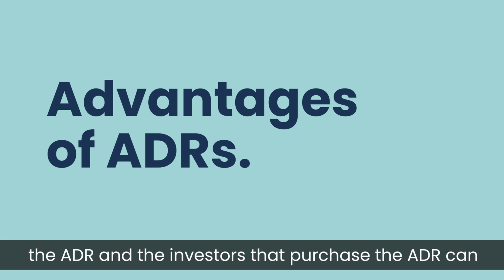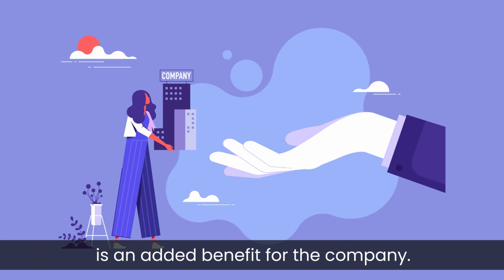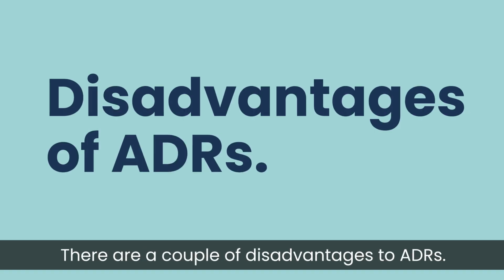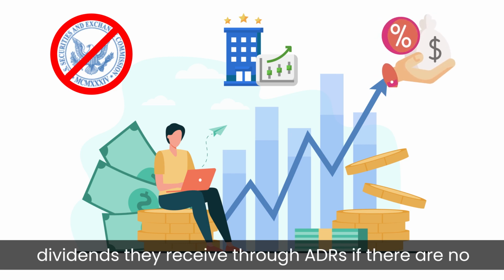ADR: American depositary receipts: Easy explanation.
In this video, you will learn everything you need to know about American depositary receipts.

Chapters:
00:00 – Introduction
00:22 – What are American depositary receipts?
01:29 – Types of ADRs
02:21 – Advantages of ADRs
03:03 – Disadvantages of ADRs

What are American depositary receipts?
An American depositary receipt allows investors in the US to purchase shares of companies situated and listed on stock exchanges of other countries.

J.P. Morgan was the first to create an ADR in 1927, in which they enabled Americans to invest in a British company, Selfridges.

Currently, the US stock exchanges have thousands of ADRs traded representing various companies from various countries.

(Explained in detail in the video)

Types of ADRs
Now that you’ve understood what an ADR is, you should know that there are mainly 2 types of ADRs, sponsored ADRs and unsponsored ADRs.

In sponsored ADRs, the banks issuing the ADR, and the company whose ADR is being issued, have a legal relationship.

In an unsponsored ADR, the bank and the company do not have any legal relationship.

Advantages of ADRs
When it comes to ADRs, both the company that issues the ADR and the investors that purchase the ADR can benefit a lot.

It allows companies to access capital from investors in other countries, and the ADRs can also be used during mergers or acquisitions.

For an investor, it allows them to own shares of foreign companies, and it also helps them diversify their portfolios.

Disadvantages of ADRs
Firstly, unsponsored ADRs may not comply with SEC rules. Hence it may be safe to purchase such ADRs.

Secondly, ADRs may not be available for every foreign company. Hence investors may not get lots of options.

Finally, investors may be taxed double on the dividends they receive through ADRs if there are no proper tax laws to govern such arrangements.

This was all about American depositary receipts. Also, don’t forget to like the video.